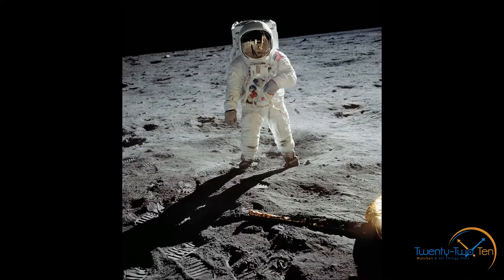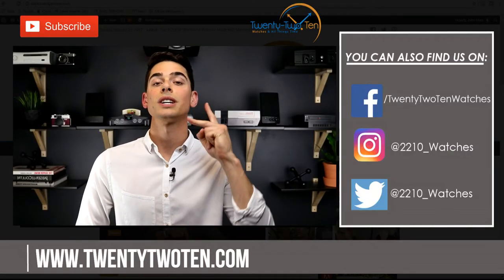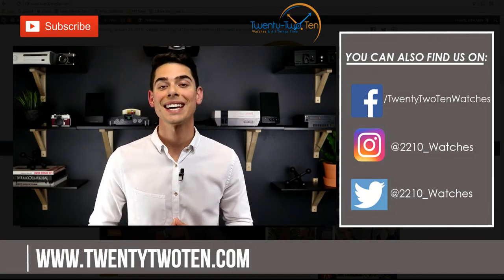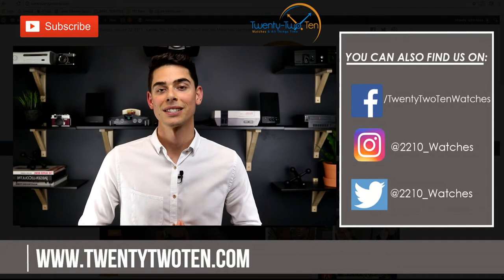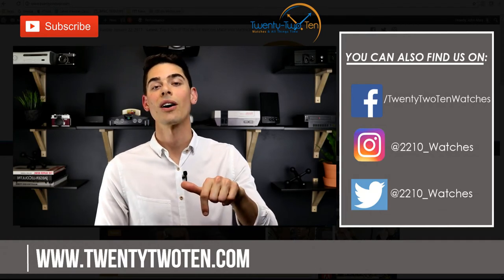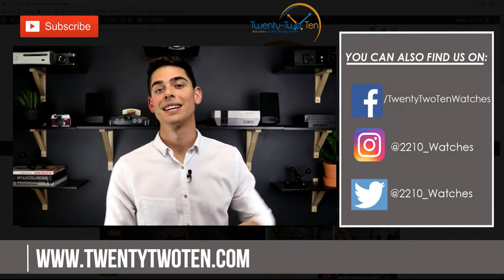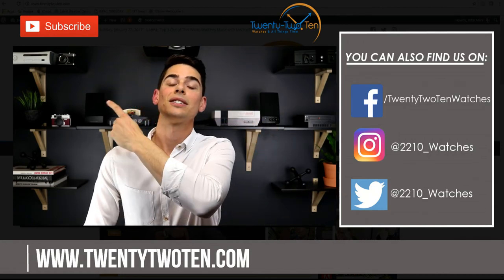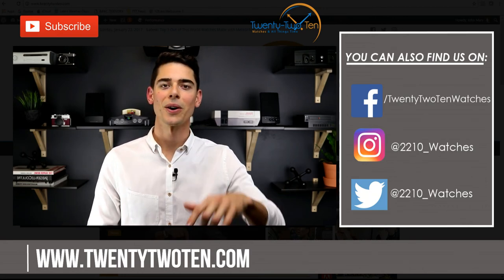TBT Ep 2 - 6 Facts You Didn't Know About The Omega Speedmaster & NASA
Throw-Back Thursday Episode No. 2, John Marx from TwentyTwoTen.com shares his Top 6 favorite facts about the Omega Speedmaster Professional and NASA's mission to the Moon.

Omega Speedmaster Professional:

Camera Equipment
Camera - Canon 80D
Lens - 24mm
Tripod - Velbon Sherpa
Mic - Rode SmartLav